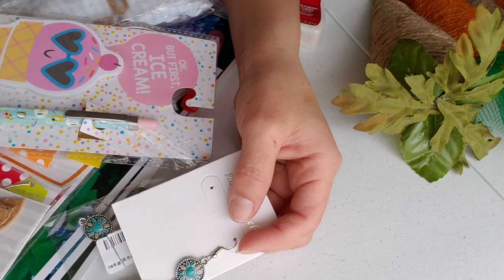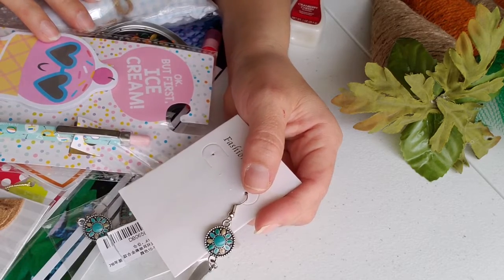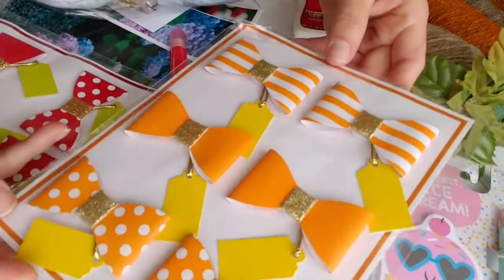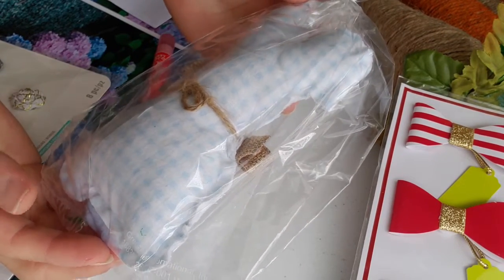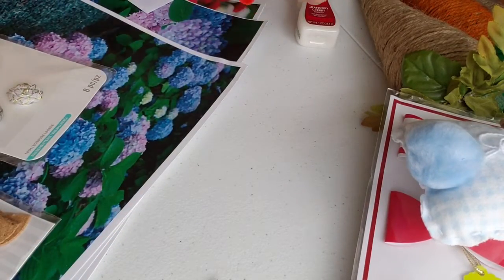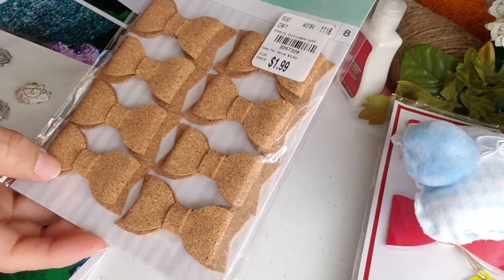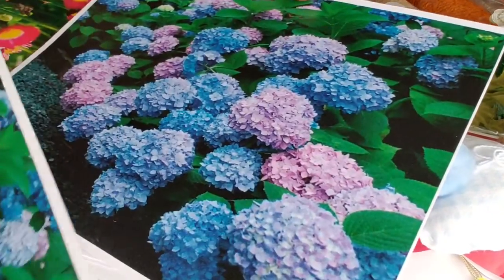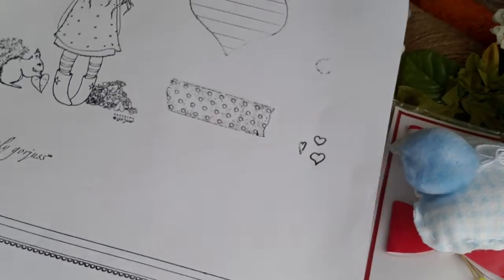My 1st 1st happy mail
This content is for adults 18+ and older, not intended for children
Gloria YT: Crafting with the heart

Again Thank You so much Gloria sending lots of hugs and love